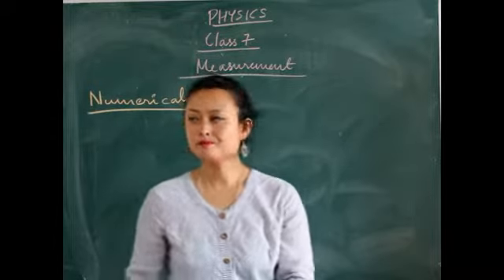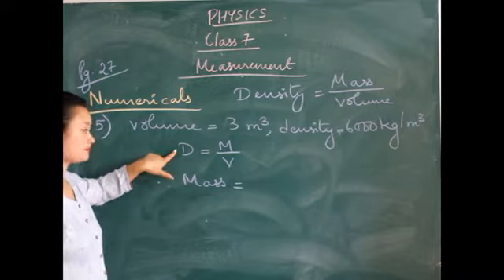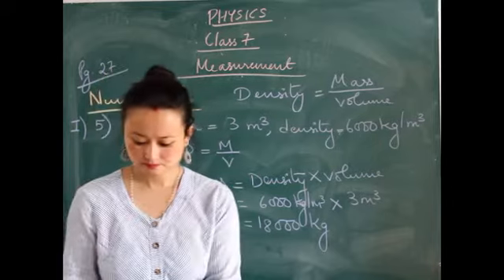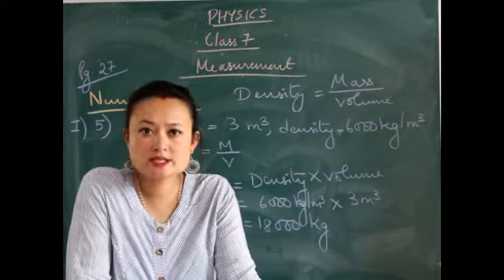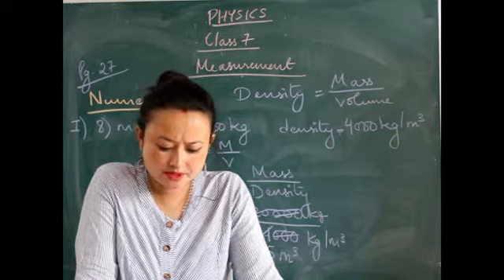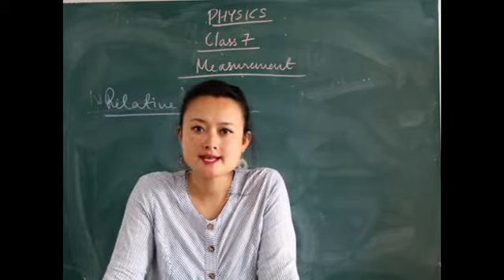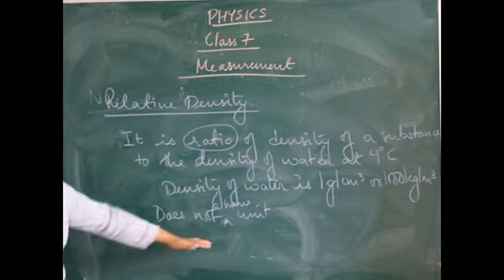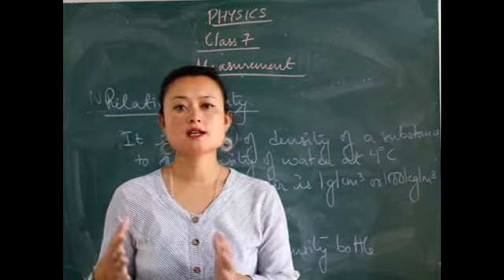Class 7 Physics Topic: Measurement